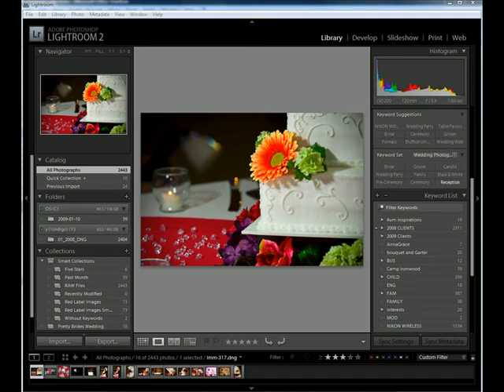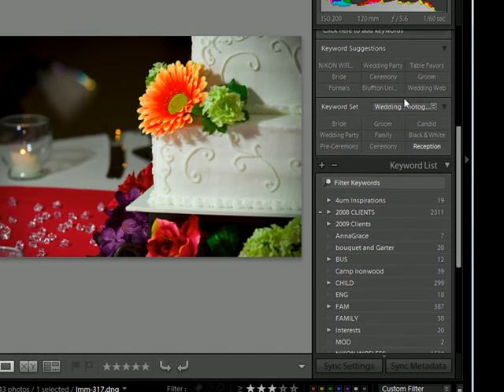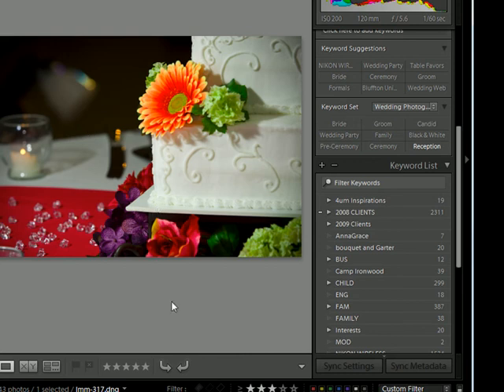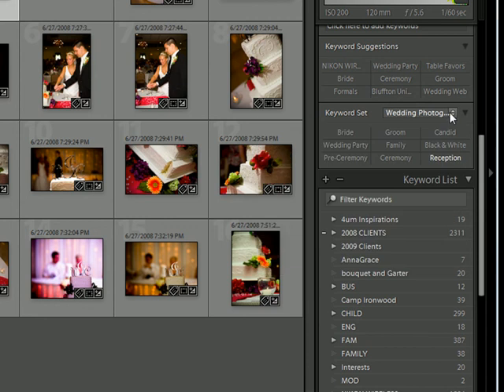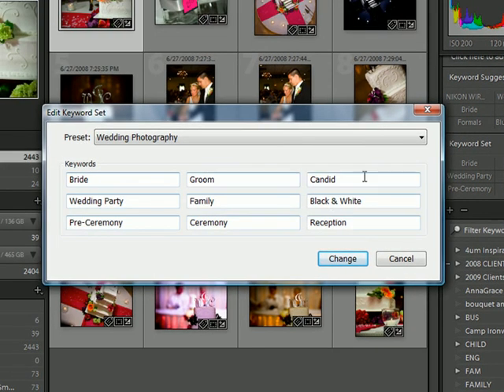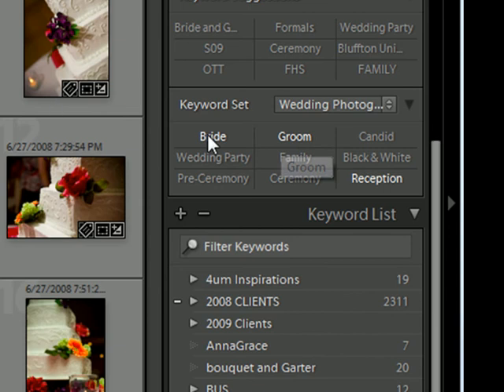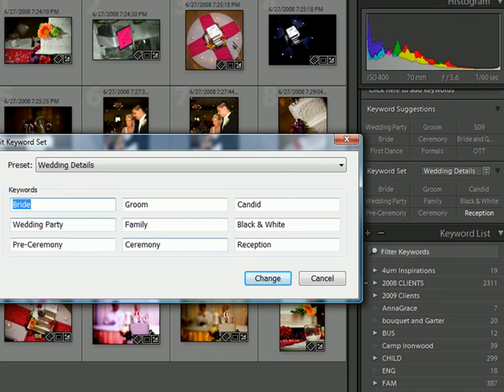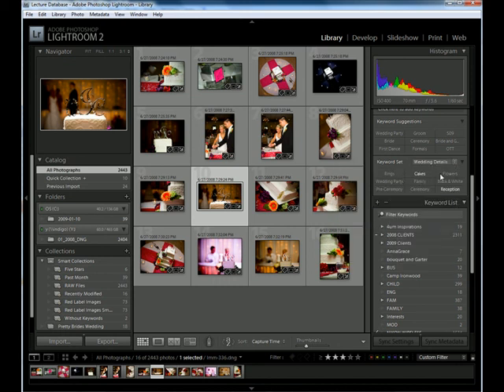Lightroom Keywording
This video will cover the use of the favorite keyword panel in Lightroom 2.2 from Adobe.